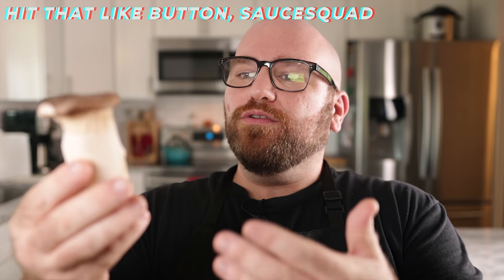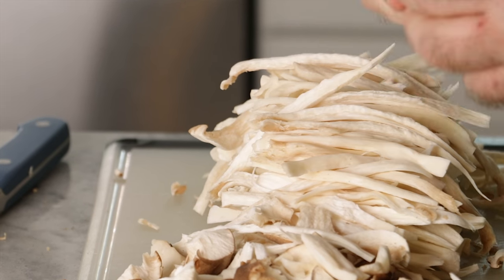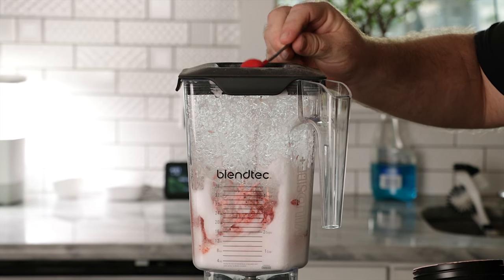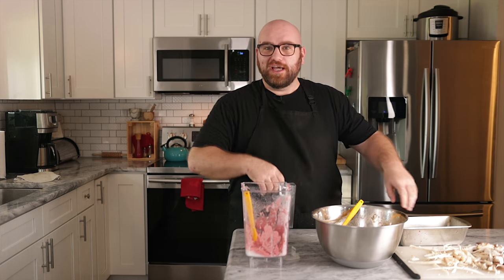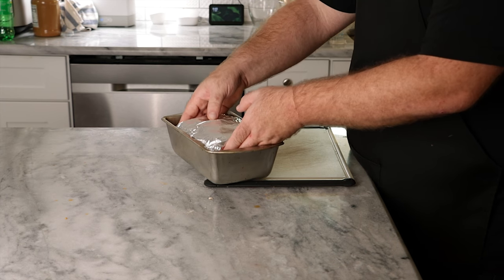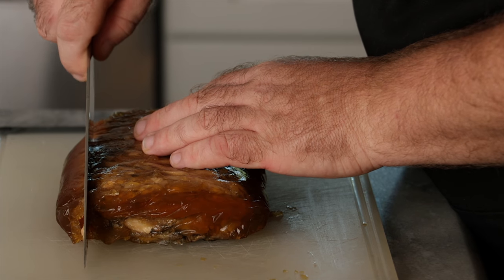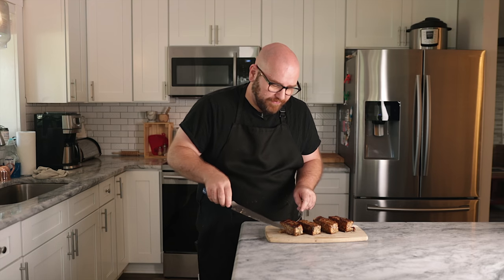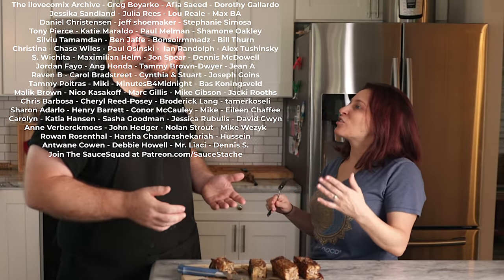Making Mushroom Steak more like a REAL STEAK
You've never had a mushroom steak like this before! I wanted to take the boring mushroom steak and upgrade it, flavor it, add some texture to it! Make the mushroom steak better! This is 100% a vegan steak made from mushrooms! I can't wait until you try it!